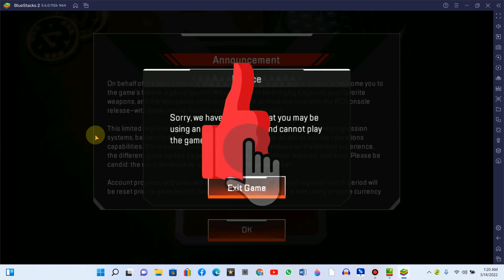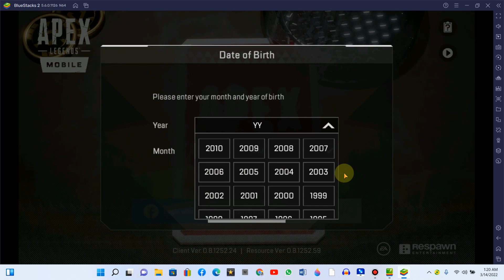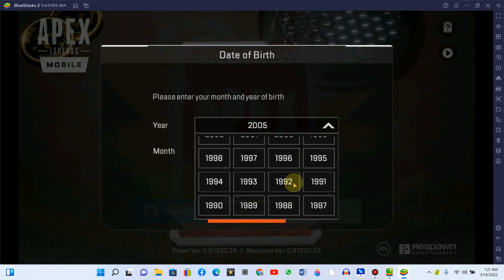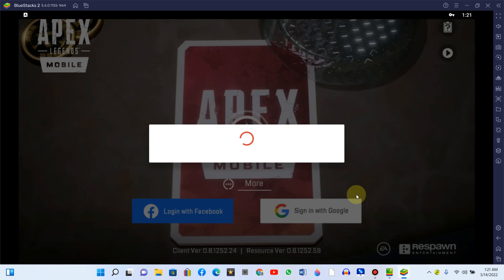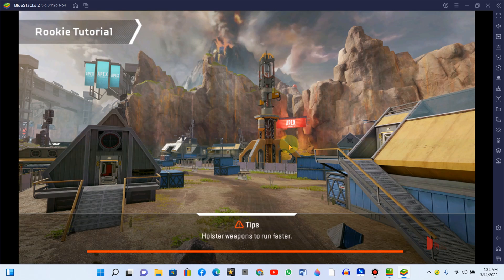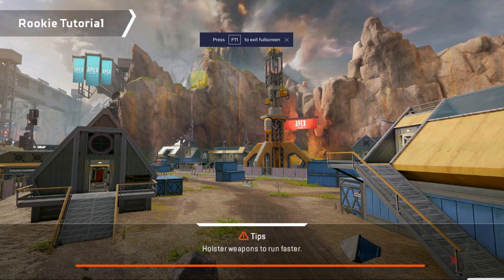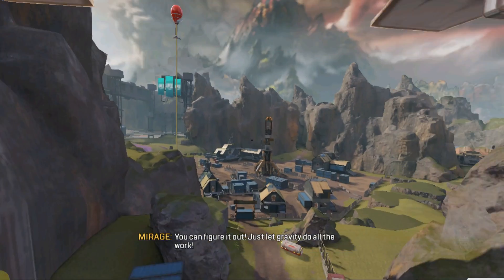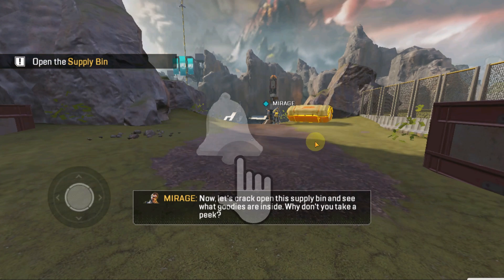HOW TO FIX EMULATOR DETECTED IN APEX LEGEND MOBILE (BLUESTACKS)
HOW TO FIX EMULATOR DETECTED IN APEX LEGEND MOBILE BLUSTACKS EMULATOR.